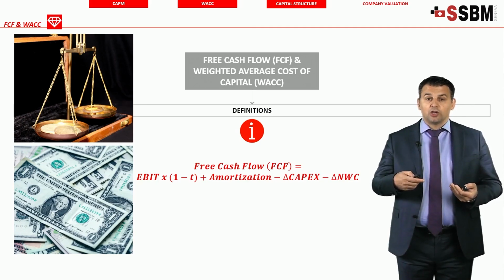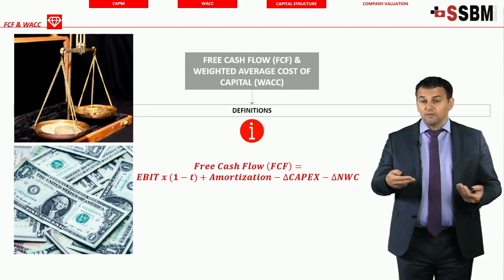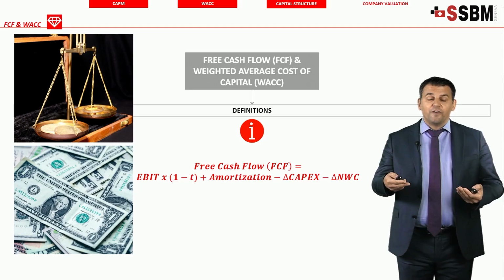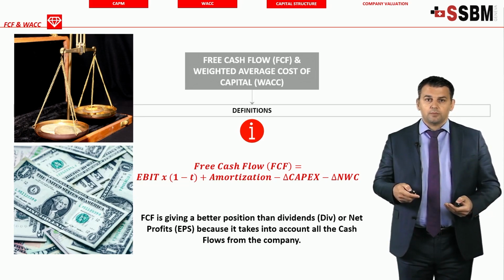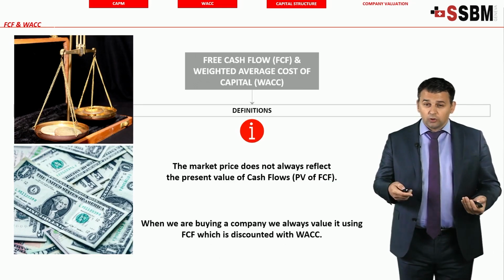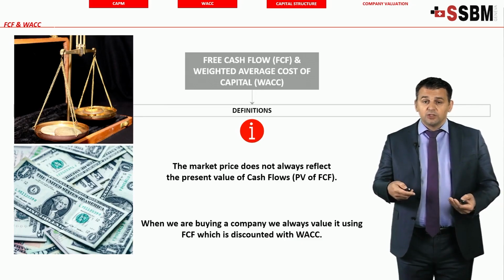Financial Management - Free Cash Flow Valuation Using WACC